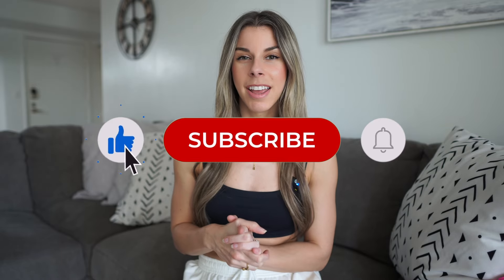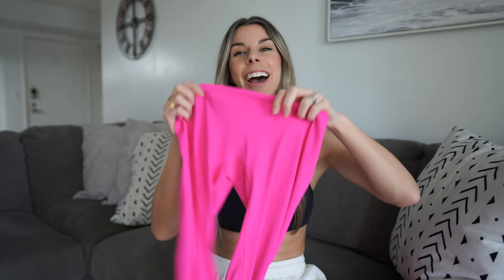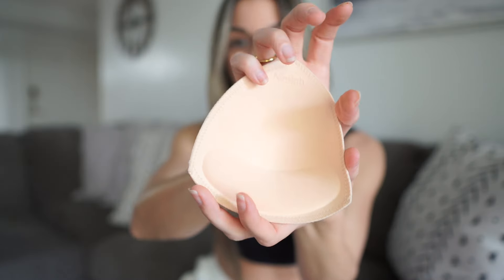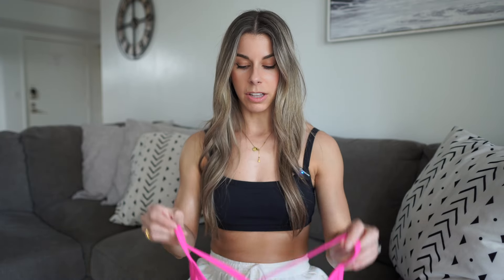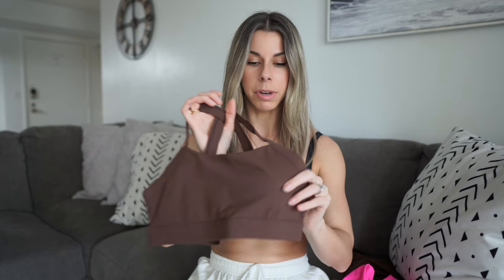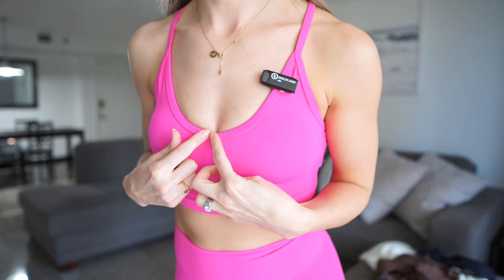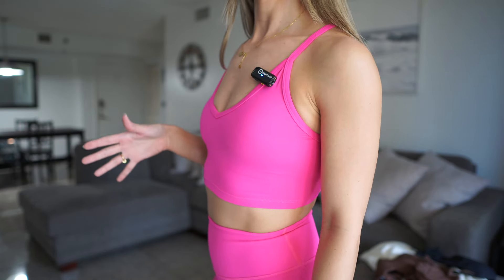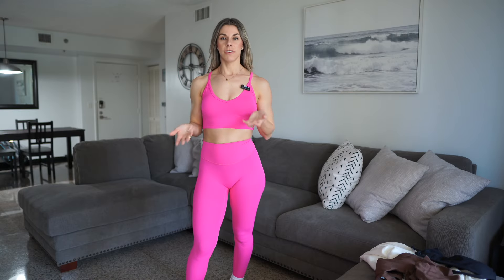PARAGON FITWEAR | HEATWAVE COLLECTION! | HIT OR MISS?! | TRY ON HAUL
Hello Lovelies! It feels good to be on a much better filming schedule now :) Today I'm reviewing MORE Paragon! Yes, I know... but I couldn't resist! Is it a hit? Or a miss?

HEATWAVE launch goes live on May 2nd at 2:00 PM EST

Cup Pads:

My measurements are:
I'm 5'3" and currently 127 pounds.